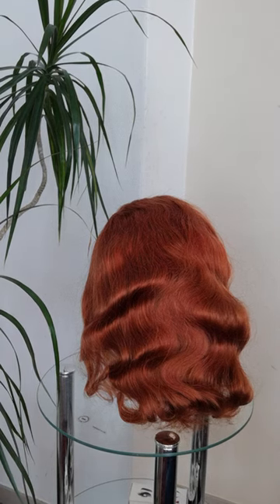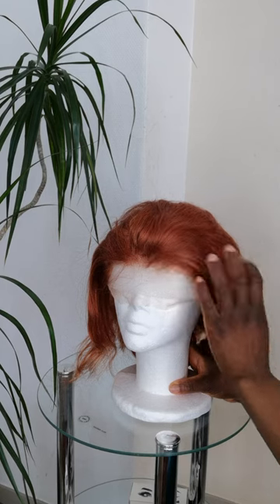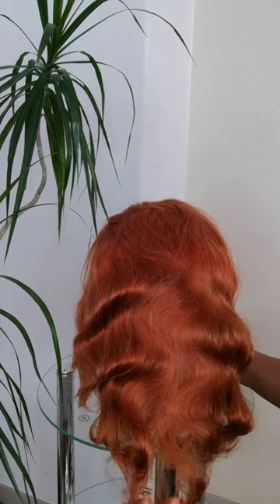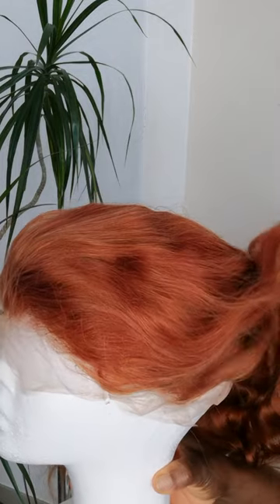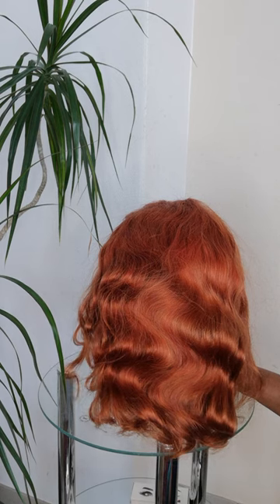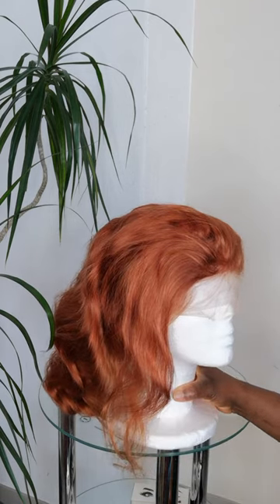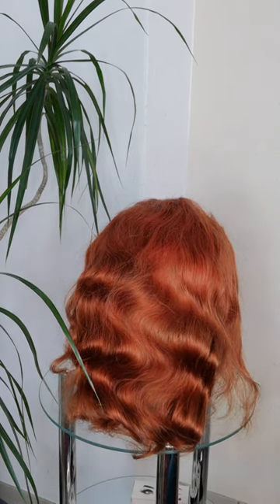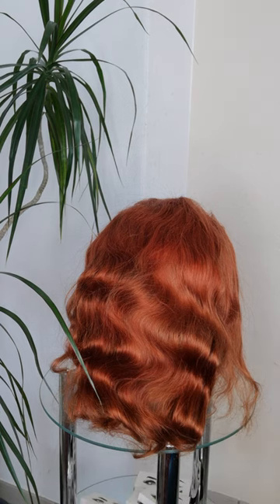BODY WAVE OMBRE BRAZILIIAN 100% Natural Human Hair Wigs.NGTH 10 - 32 AND MORE 306/4X4/13X4 Closure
GORGEOUS MOGIS DESCRIPTION 18.07.21
Wig Cosmetics Hair and more.
🔸EVENT PLANNER & DECORATIONS
SERVICE OFFERS: Wedding Disign, Birthday Decor, Party Events In Hall and Garden Decorations.

🔺 JERRY CURLY FRINGE
Jerry Curly Fringe Ombre 100%Natural Human Hair Wigs 180 destiny Swiss Lace frontal Length 10 - 32 Transparent Swiss Lace frontal

🔺 AFRO KINKY DEEP CURLY
Kinky Curly Human Hair Wig 4x4/13x4/360/13X6/2X6/Full head, Lace Closure Wig. 100% Natural Human Hair, 180%destiny Brazilian/Peruvian Curly Hair Wigs For Black Women Natural Hairline Curly Long Wig, Length 10 - 30 inches

🔺 BRAZILIIAN WATER WAVE
Brazilian Water Wave Lace Front Human Hair Wigs 2x6/4x4/13x4/13x6 Pre Plucked 180% Density 100% Length 10-30 Natural Color. Transparent Swiss Lace frontal

🔺 BONE STRAIGHT HUMAN HAIR WIG Bone Straight Human Hair Wigs
360, 13X4, 4X4 Natural Straight Hair Peruvian Brazilian 180% Destiny. 100% Human Hair wig cap,  Light brown transparent Swiss Lace frontal.
LENGTH 10-32 available

🔺 AFRO KINKY  YAKI STRAIGHT
Yaki Straight Virgin 100% Natural Human Hair Wigs 180 % Density, Length 10 - 32 inches and above available 360/13X6/13x4/4X4/2X6 And Full head Lace Frontier
Light brown transparent Swiss Lace frontal.

🔺BRAZILIIAN PERUVIAN STRAIGHT
Braziliian, Peruvian, Malaysia, Indian Hair 100% Natural Human Hair Wig Length 10-32
Lace Wigs Pre Plucked Hair Long Lace Closure 2X6/4x4/13x4/13x6/360/Full head, 180% destiny Transparent Swiss Lace frontal

🔺BODY WAVE
Braziliian, Peruvian, Malaysia, Indian Hair, 100%Natural Human Hair WIGS. Lace Closure Wig 180% DENSITY. LENGTH 10-32 Remy Lace with Baby Hair 2X6/4x4/13x4/13x6/360/Full head, 180% destiny Transparent Swiss Lace frontal

🔺X-PRESSION /JUBO/OMBRE BULK BRAIDS
🔺 CROCHET BOX BRAIDS Tomo 14ich /18ich/24ich/22 Strands/
🔺 HAIR BONDING GLUE WHITE 30ML
🔺Assesaries And More...

RENTAGE /SUPPLIES LIST👇🏾
🔸Buffets Serving Set
Zelsius Grenoble Professional Chafing Dish Set/3x Compartment Stainless Steel Food Warmer in a 38 Piece Set / to Re-Heat Food for Catering, Buffets and Parties.
🔸 Universal Event Chair Cover 100pcs/Lot
Chair Bands, Buckle Slider, Sashes Bow 100pcs/Lot
🔸Table Number Name Place Card Holders Stands Picture Memo Note Clips.
Wedding Party Decorations _Silver /Gold/10pcs/Lot
🔸Elegant Napkin Rings For Event Table Decoration. Party Supplies Hott
Bling Diamond Rhinestone Mesh Wrap 100pcs/Lot
🔸Gold_Napkin Rings Holder For Event Table Decoration. Party Supplies Hot 50pcs/Lot/Gold
🔸Backdrop LED Curtain String Light Garland_Event Wedding Party Birthday Bridal Shower Bachelorrette New Years Table Decorations 3MX2M/200LED
🔸Backdrop BEAD For Arch_Table Event Decoration "Wedding Party Birthday Bridal Shower Bachelorrette New Years
 In/Outdoor/Beach/Garden Decorations 30m/Lot/Bead
🔸 And More.

GM